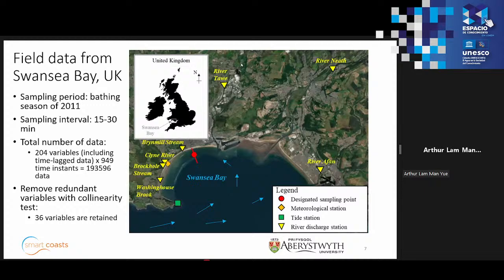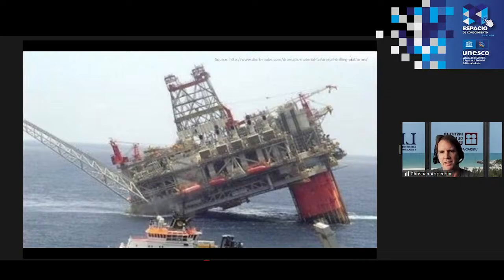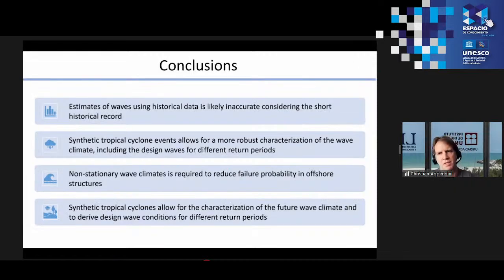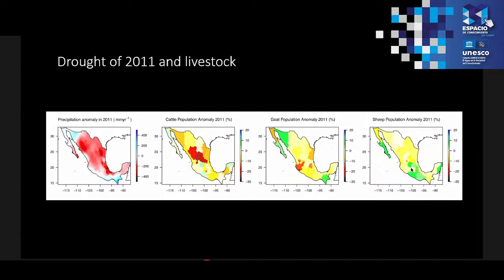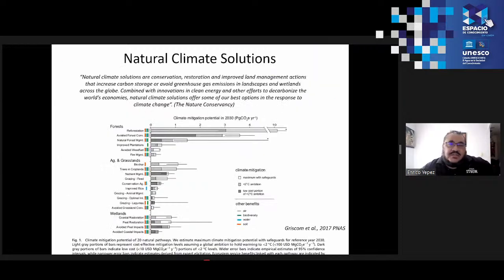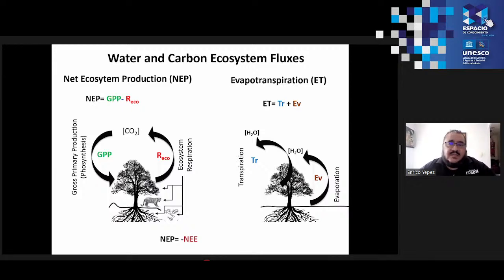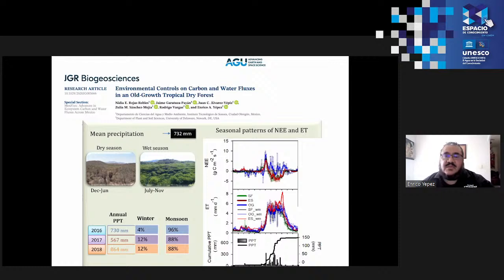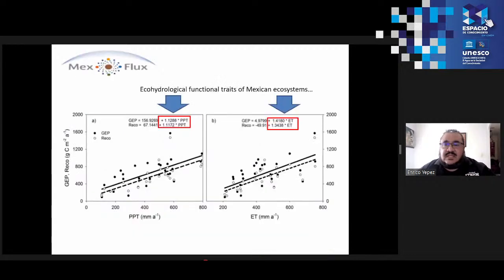Expert roundtable 2: Climate change and weather extremes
“Bi-national Conference on the intersection of Climate Change and Water, Agriculture and Economics: UK-Mexico Conversation to increase bilateral cooperation”

Dr Arthur Man Yue Lam, Cardiff University: “A water quality prediction framework for energyefficiency improvement in wastewater treatment processes”

Dr. Christian Appendini, Institute of Engineering, UNAM - Future scenarios of extreme ocean waves in tropical areas

Dr. Guillermo Murray-Tortolero, Institute of Ecosystems and Sustainability Research, UNAM: -
Food production in Mexico and Climate Change

Dr. Enrico Yepez, Sonora Institute of Technology: Monitoring and
mechanistic approaches for understanding ecosystem responses to environmental variation and climate change

CanalIMTA IMTA. Innovación para la SeguridadHídrica (agua).

Canal IMTA